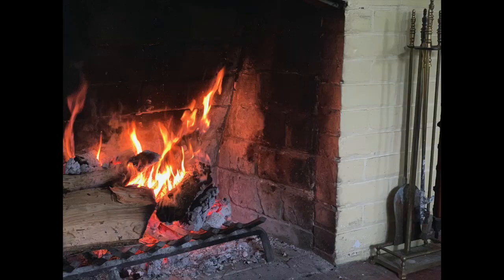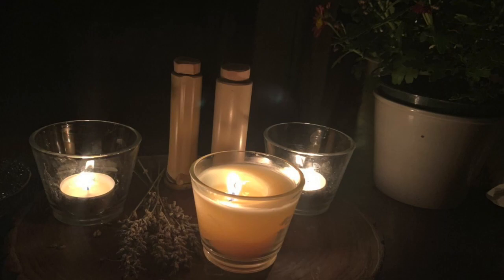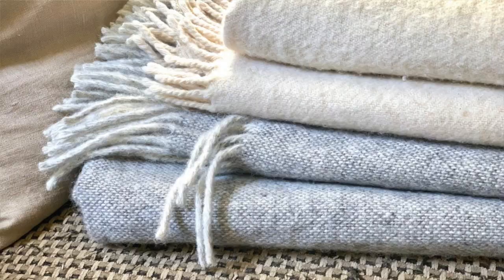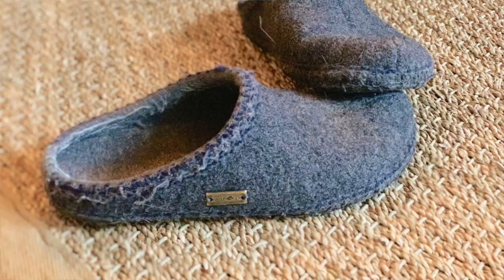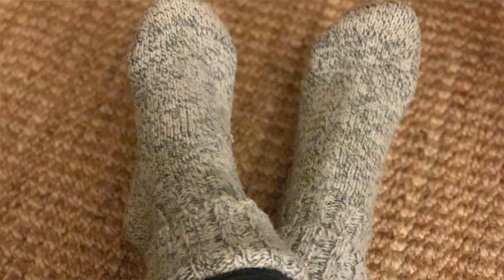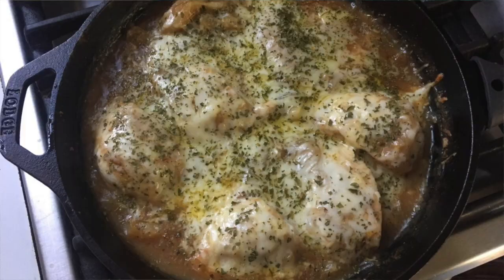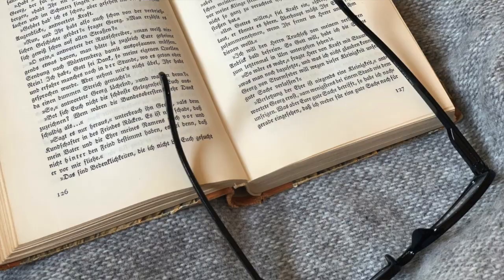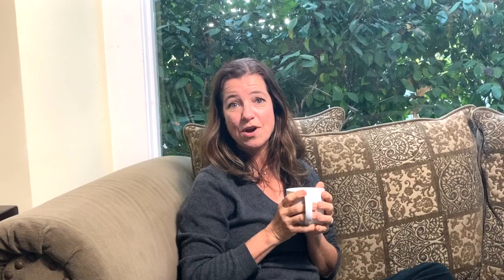Simple Ways To Get Cozy this Winter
Whether you call it cozy, hygge, or gemütlich, there are some simple ways how to bring that into your home this winter.

Download your FREE CROSS OVER LINEN APRON pattern &id=b1d51ee97f